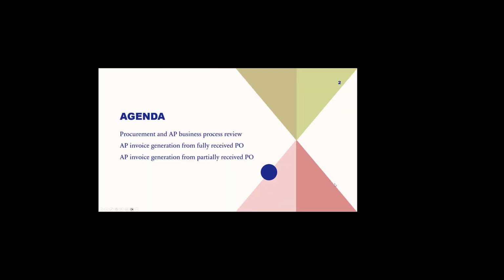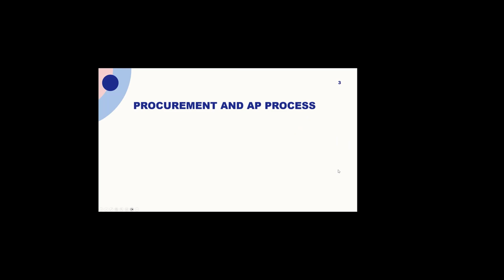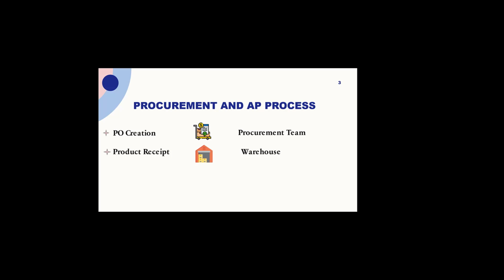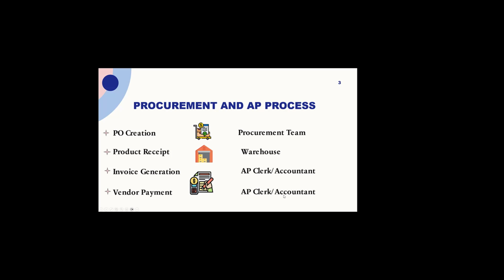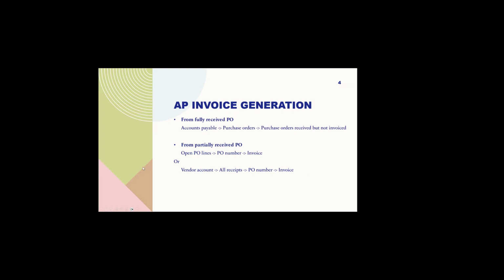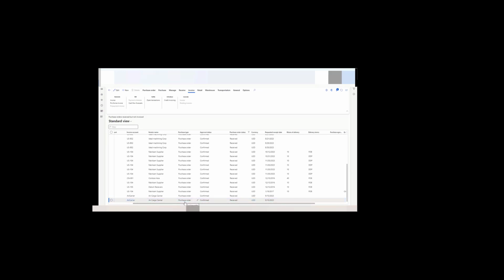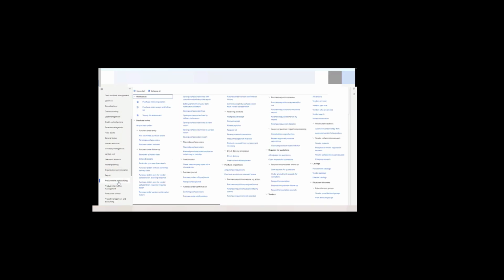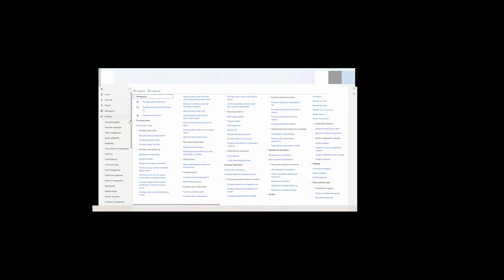Microsoft Dynamics 365 F&O | Understanding AP Invoice Generation from Product Receipt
Topic: Microsoft Dynamics 365 F&O | Understanding AP Invoice Generation from Product Receipt
In this video, we explore the process of AP (Accounts Payable) Invoice Generation from Product Receipt in Microsoft Dynamics 365 Finance & Operations (F&O). This feature is critical for automating and streamlining your procurement and payment processes, ensuring that invoices are accurately created based on the product receipt.

What you’ll learn:

How AP Invoice Generation works in Dynamics 365 F&O when products are received
The importance of matching Product Receipt with vendor invoices
Step-by-step walkthrough of setting up the AP invoice generation process
Key configuration settings and prerequisites for seamless operation
Best practices to handle discrepancies and ensure accurate invoicing
Whether you're a procurement specialist, finance professional, or Dynamics 365 user, this tutorial will help you optimize your invoice generation process and enhance your operational efficiency.

Timestamps:
0:00 - Introduction
0:19 - Agenda Overview
1:05 - High-Level Business Process Review (P2P)
1:41 - Purchase Order Creation
2:22 - Product Receipt Process
3:11 - Invoice Generation Process Overview
4:12 - Vendor Payment Process
5:05 - Why AP Team Asks for Invoice Generation
6:47 - Fully Received Purchase Order Scenario (Demo)
8:47 - Partially Received Purchase Order Scenario (Demo)
Transcript: